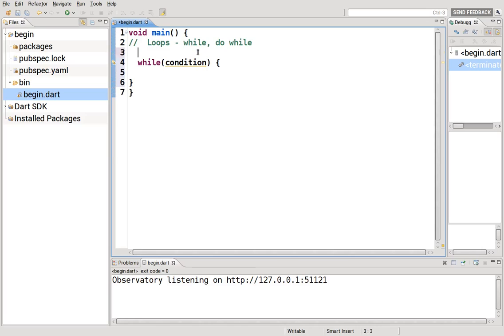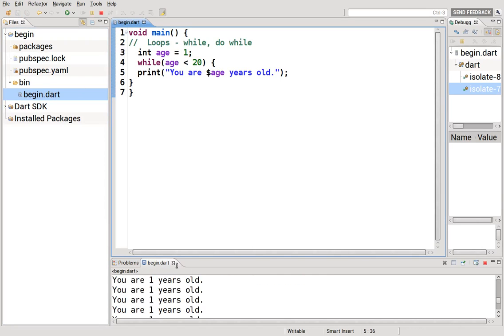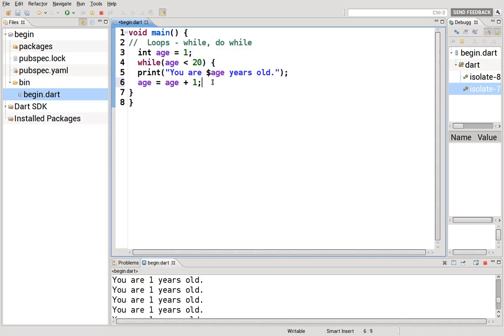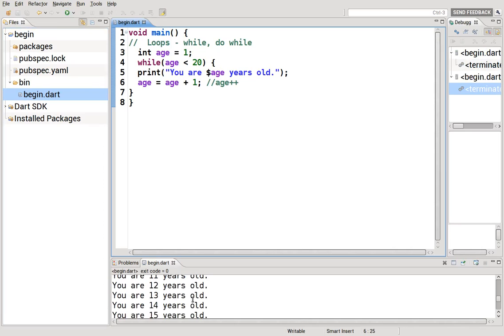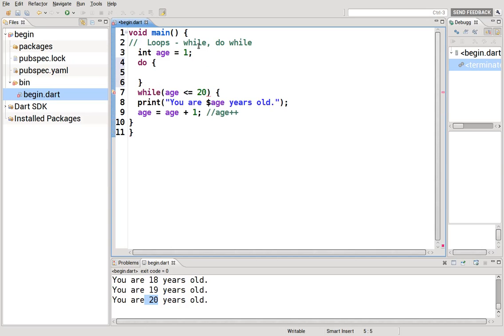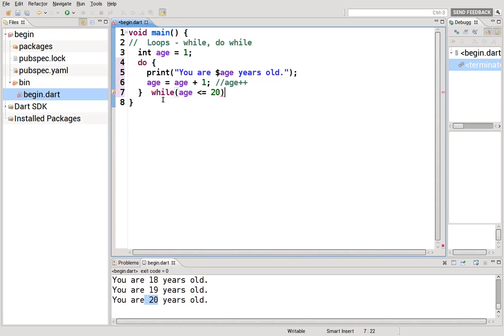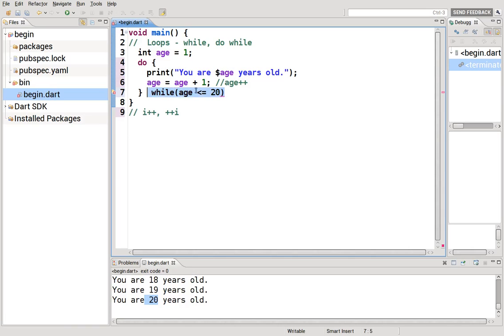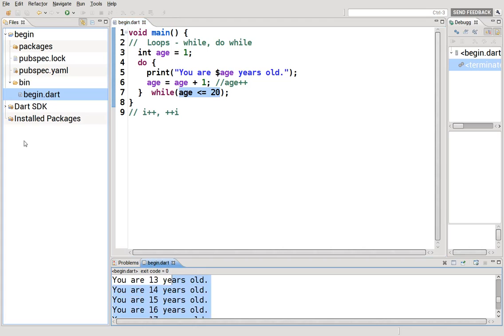16 Learn to Program in Dart: while, do while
This is a beginner's experience in learning to program with Dart.  In this video, we review the following:

Conditional Loops
while
do while